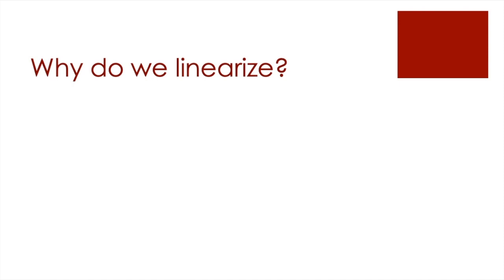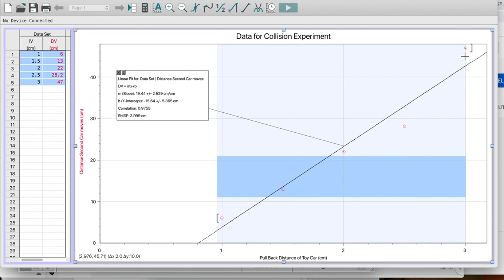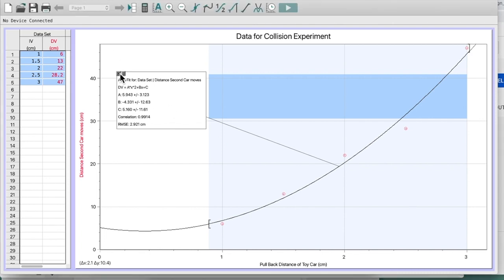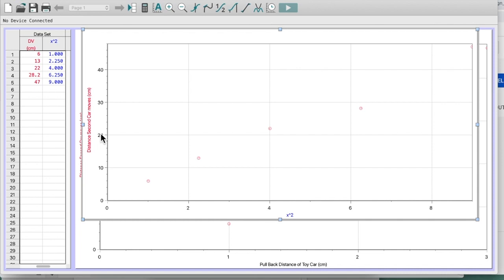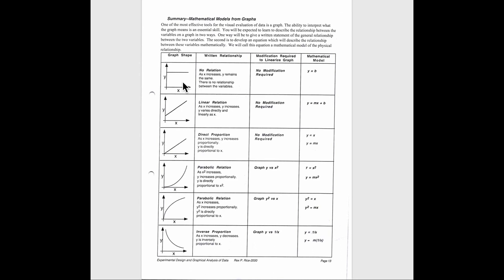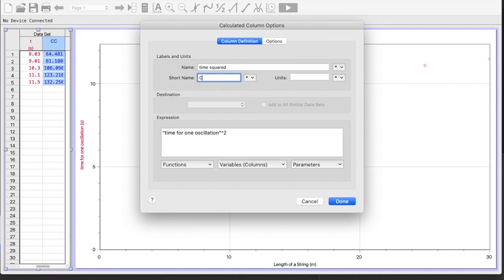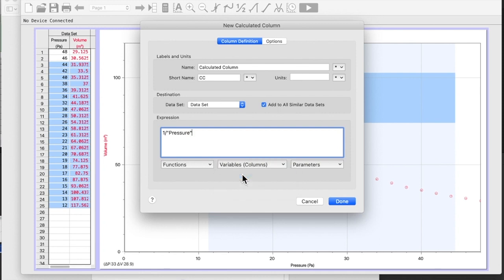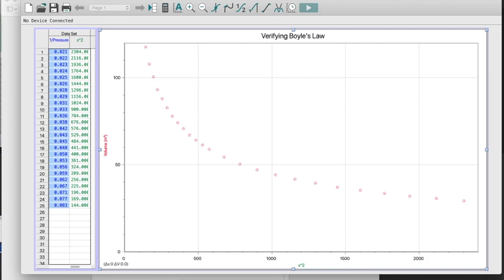Linearizing your Graph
In this video you will learn what it means to linearize a graph.  You will see three examples of how to manipulate the data so that the data is graphed to prove a mathematical relationship.  Examples used show yα x^2, y^1/2 and y^1/x .